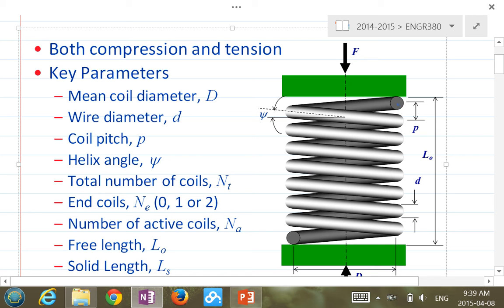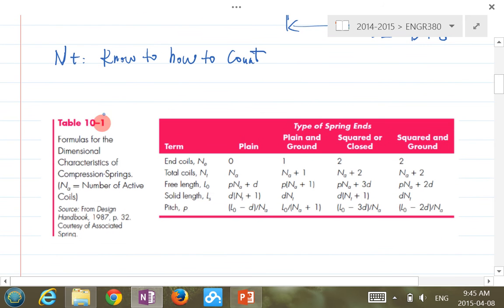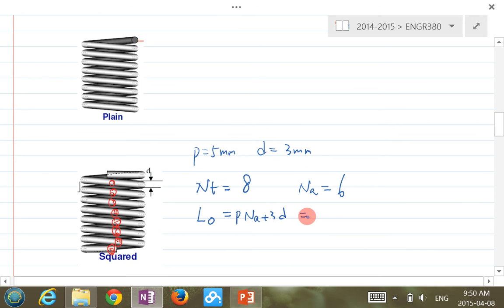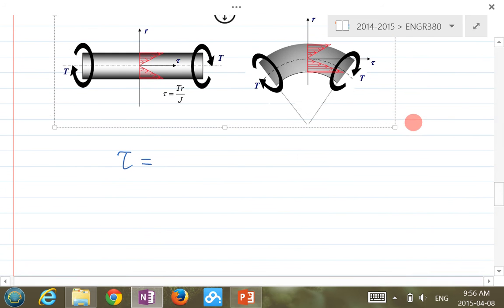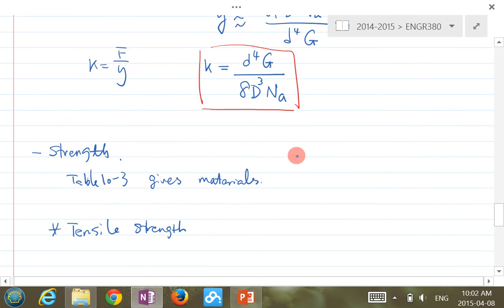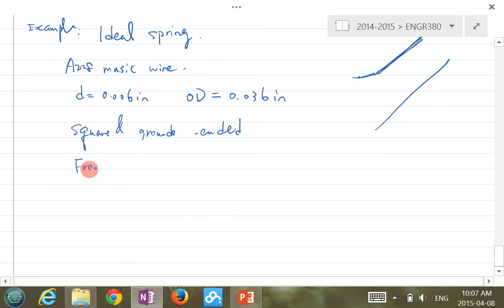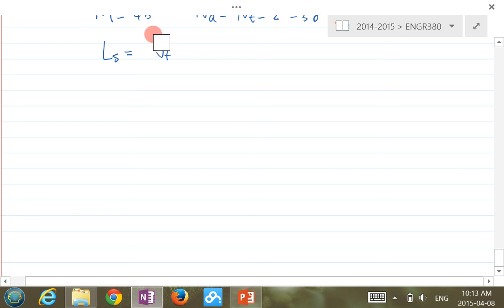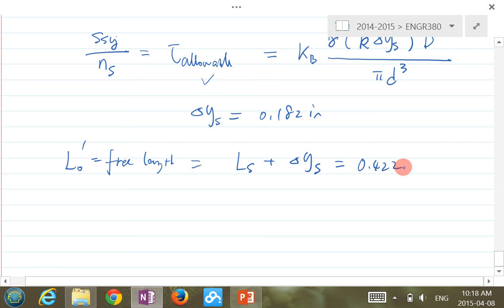2014W ENGR380 Lecture35 Mechancial Springs